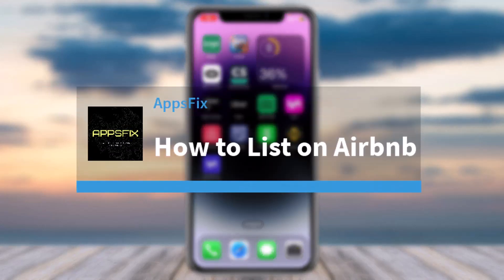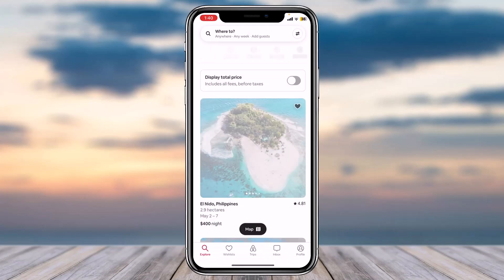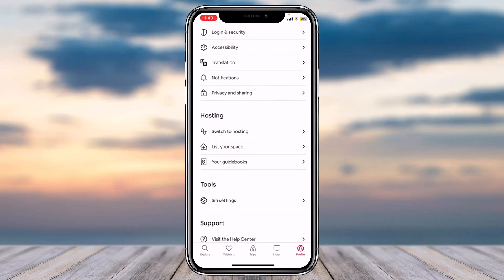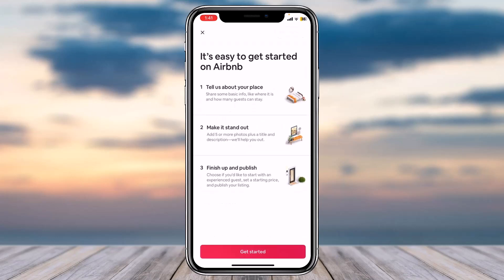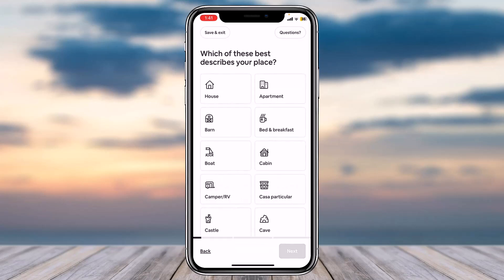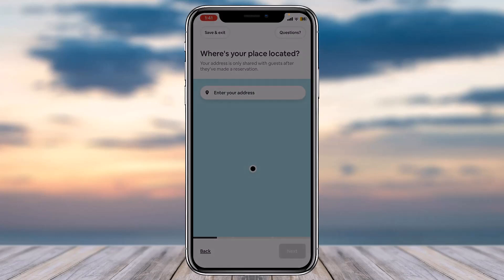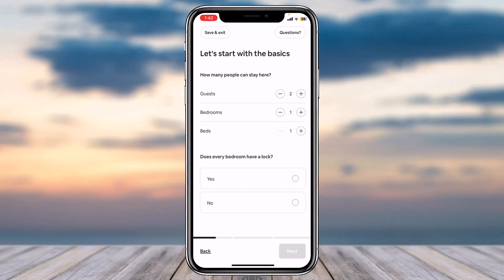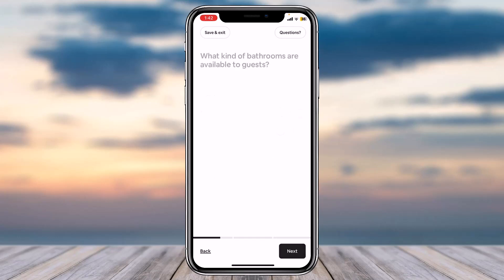How to List on Airbnb | 2023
In this video, I will guide you on How to List on Airbnb.